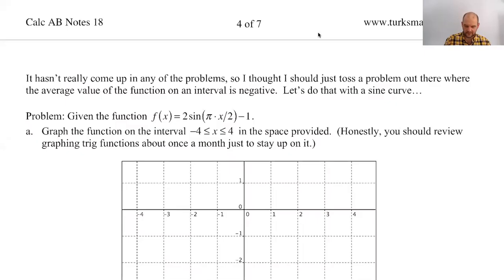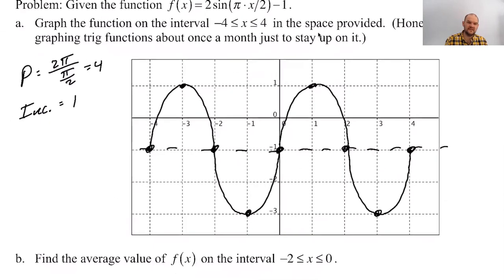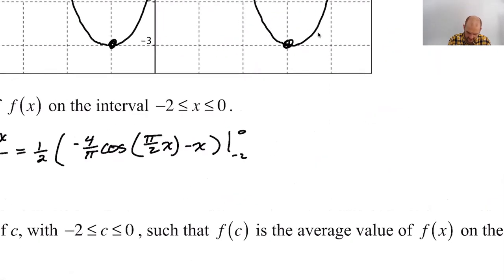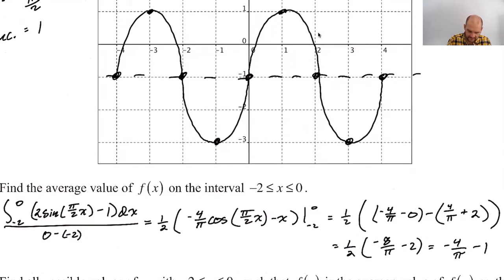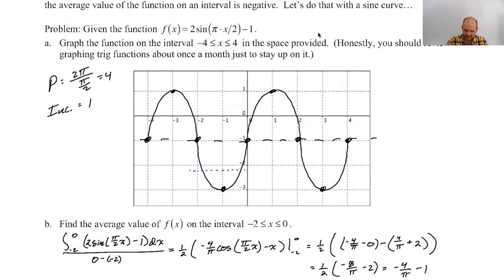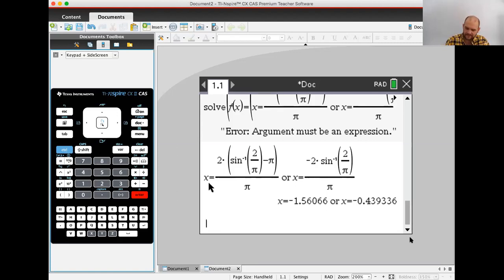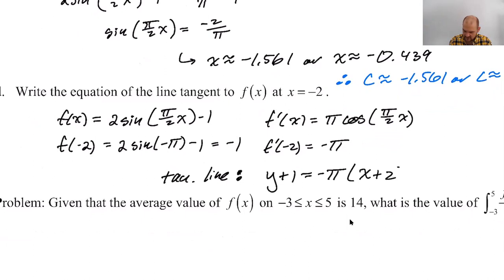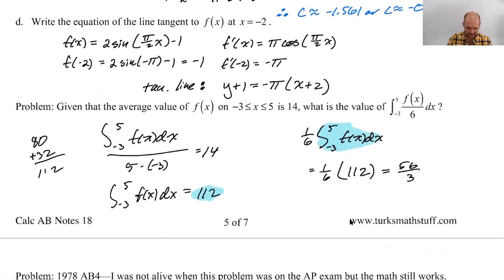Average Value of a Function, pg 5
Topics: an example where average value is negative; sketching a trig function (practice sine and cosine; change the period; change the amplitude; change the sinusoidal axis); finding the value of c on the calculator (it’s an ugly trig problem); tangent line problem; finding value of a definite integral after given information about average value of a function on the same interval--do what you know how to do and see where it leads you!